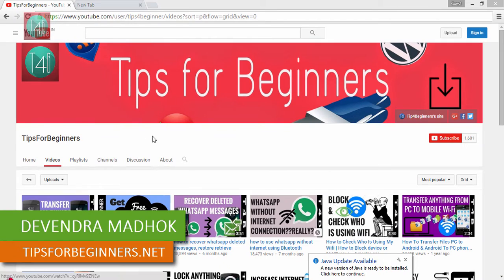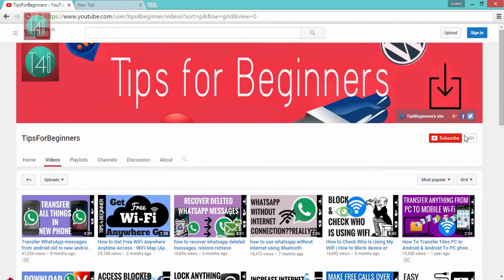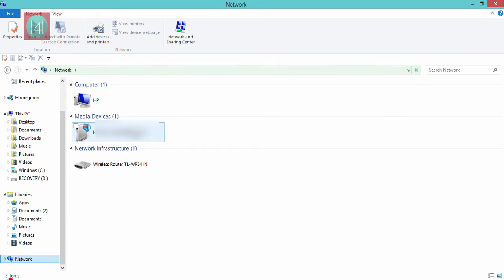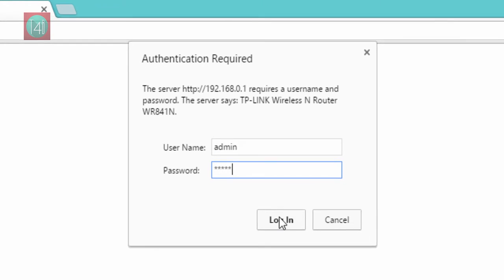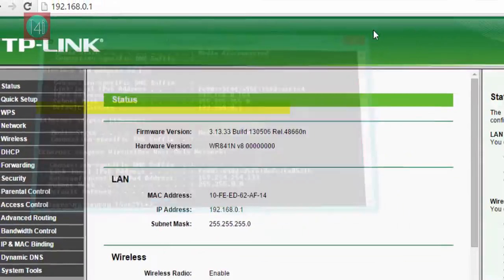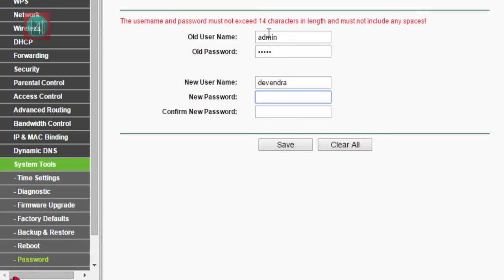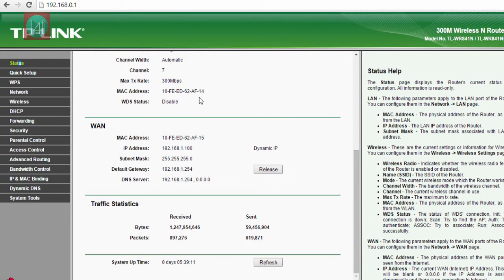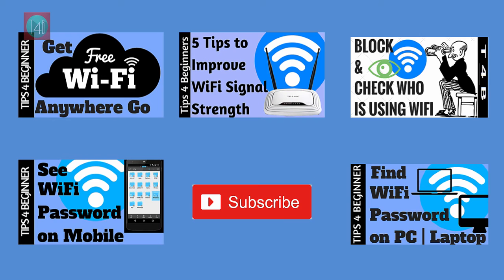how to change your router username and password on Login | TP-Link Router Settings | WiFi Tricks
how to change your wifi router username and password on Login | TP-Link Router Settings | WiFi Tricks